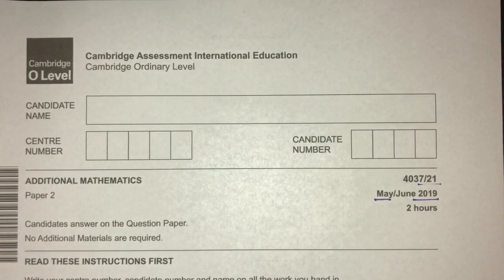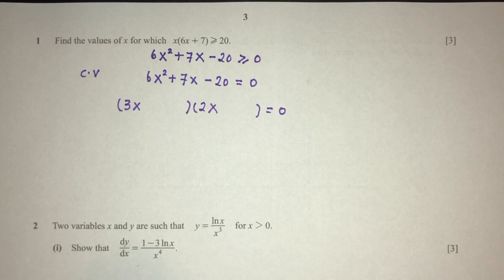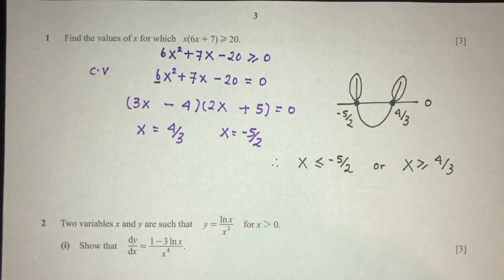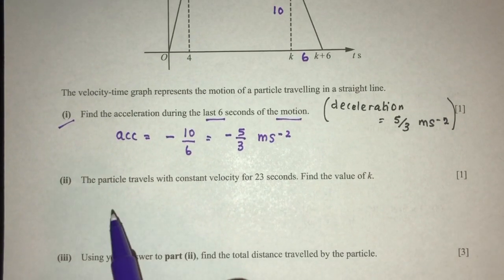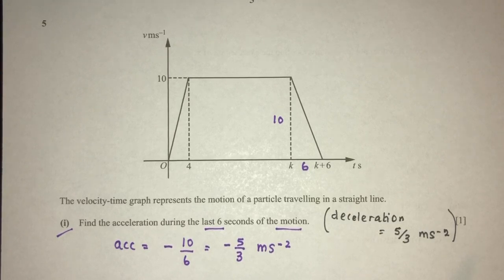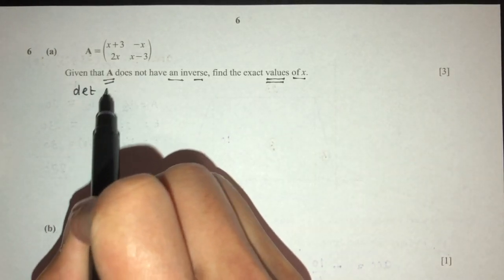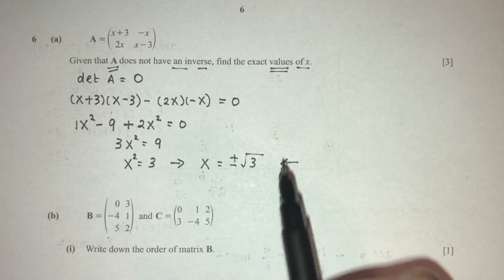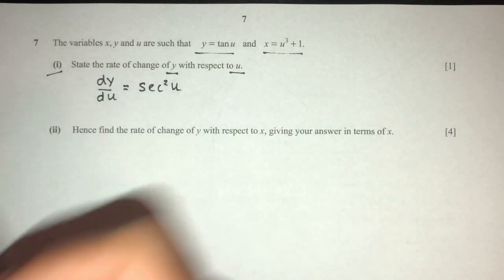O-Level Add Math May June 2019 Paper 21 4037/21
O Level Additional Mathematics May June 2019 Paper 21 4037/21 Past Papers Full Solutions

00:00 Intro
00:22 Question 1
02:59 Question 2
06:22 Question 3
10:36 Question 4
13:47 Question 5
18:15 Question 6
21:13 Question 7
24:37 Question 8
33:28 Question 9
38:00 Question 10
45:34 Question 11
51:22 Question 11(b)
54:03 Question 12